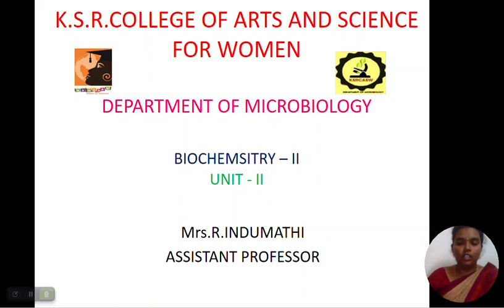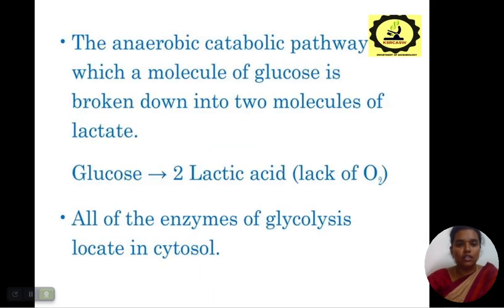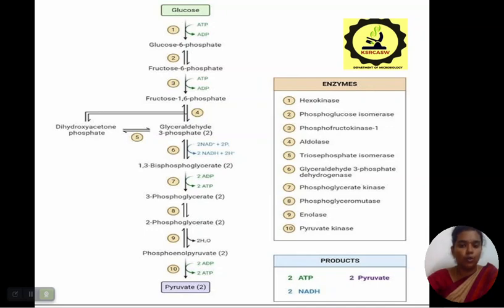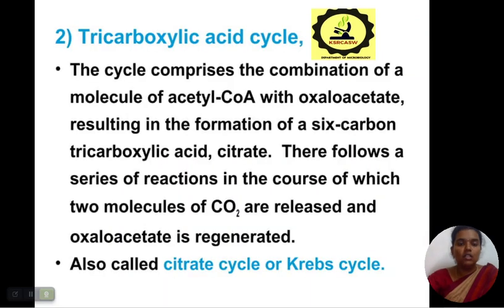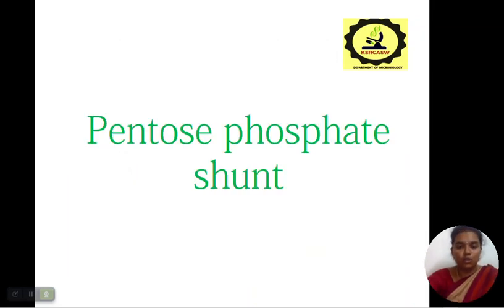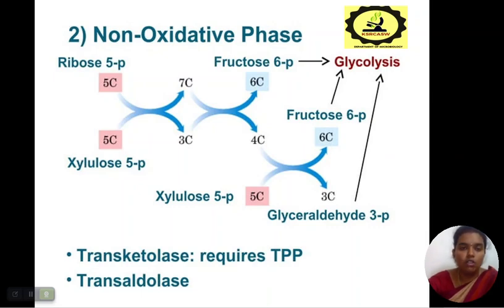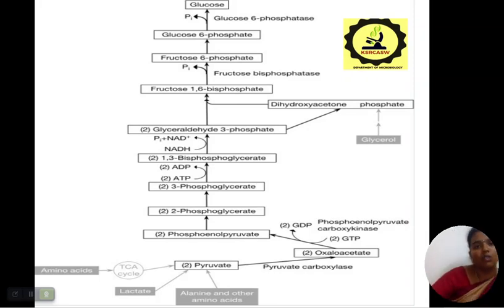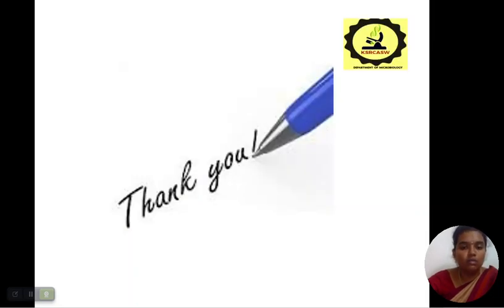LCS : Biochemistry Unit II | Mrs. R. Indhumathi , Asst. Professor of Microbiology